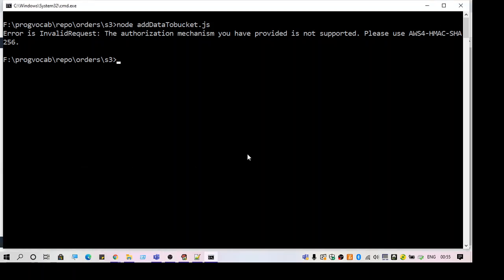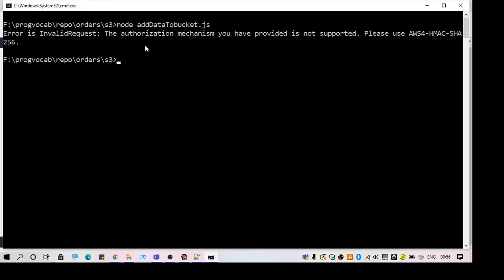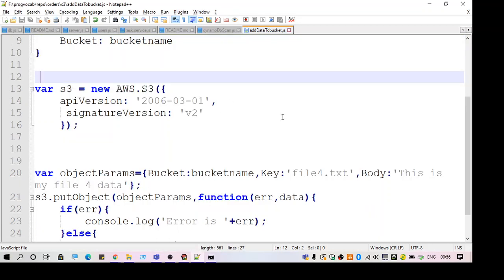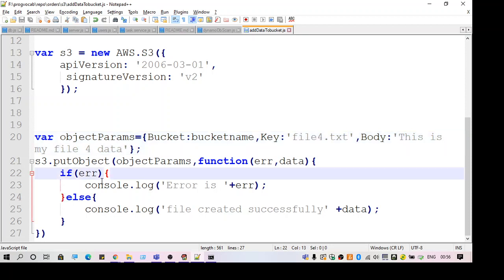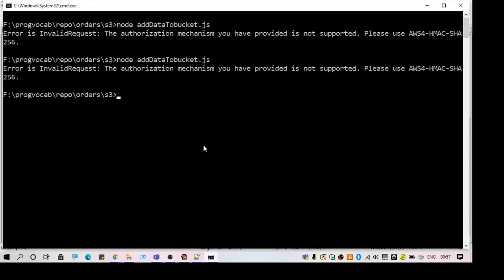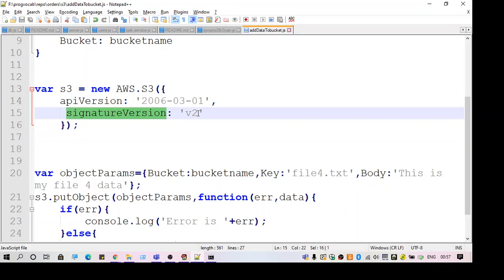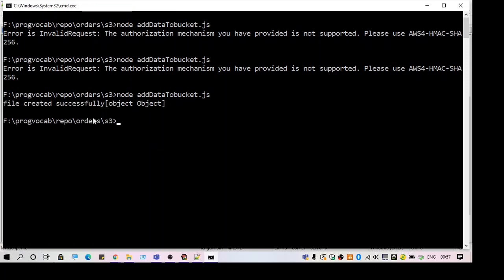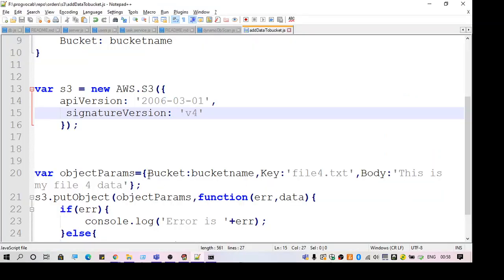The authorization mechanism you have provided is not supported. Please use AWS4-HMAC-SHA256.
s3 awssdk InvalidRequest: The authorization mechanism you have provided is not supported. Please use AWS4-HMAC-SHA256.